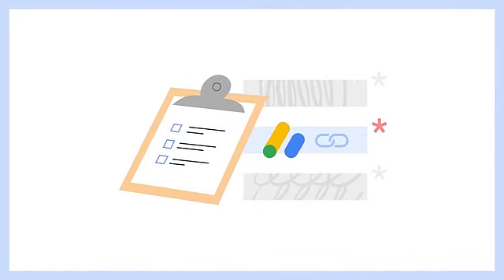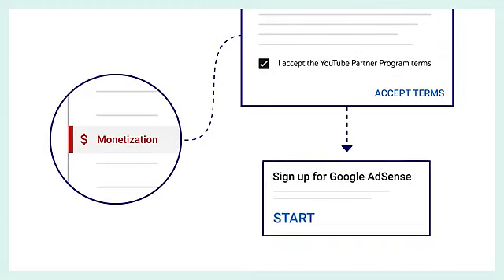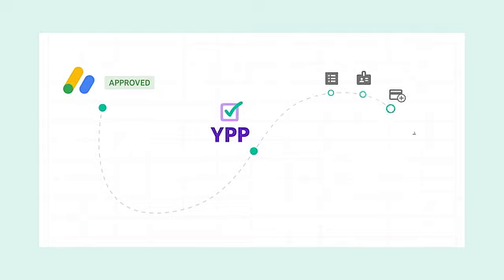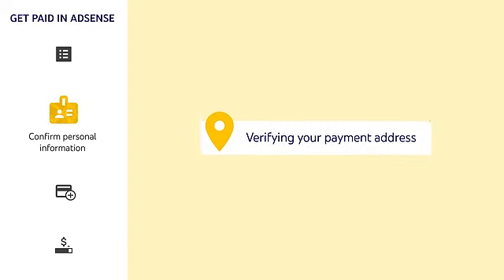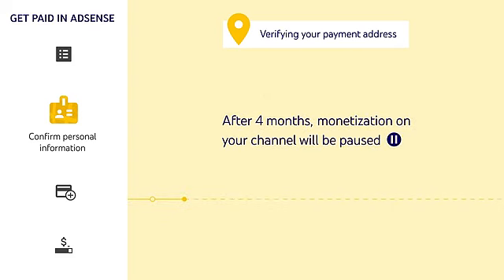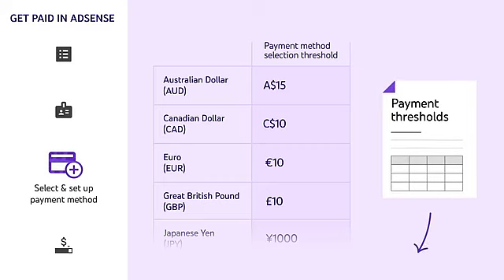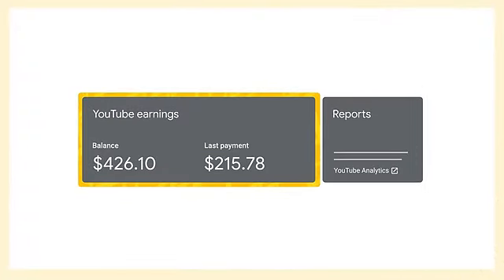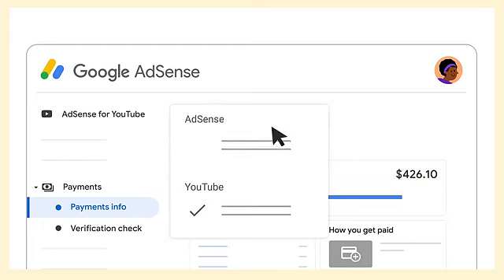how to monetize YouTube channel || monitizw chaanal by adson full details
How we shod monitize you tube cnanal || monition YouTube channel in details || monitize account by adson